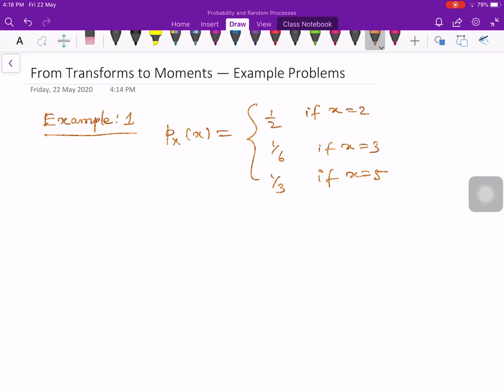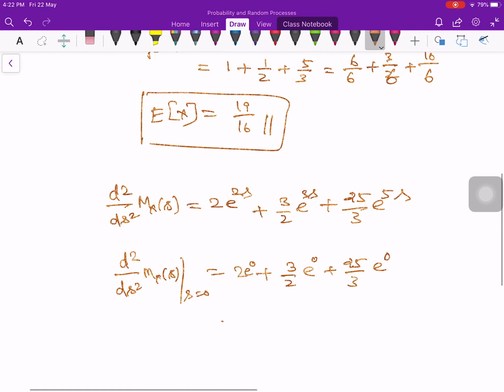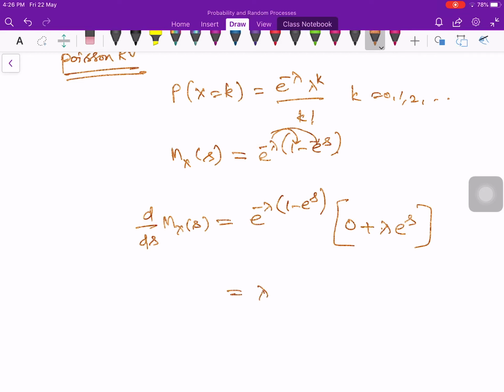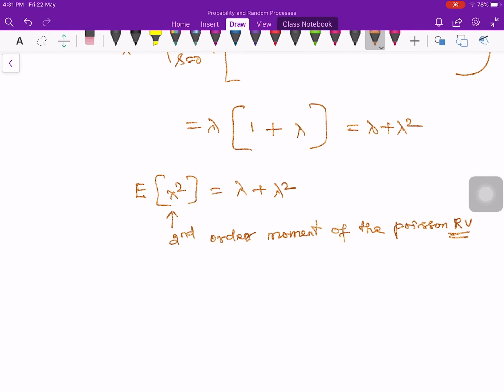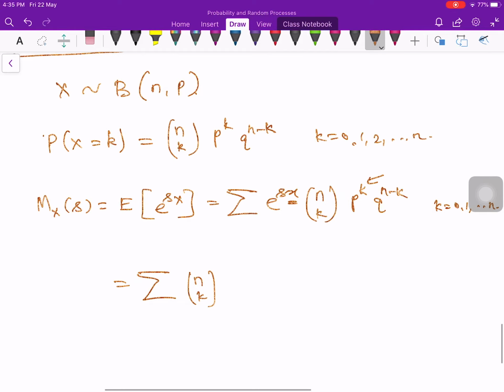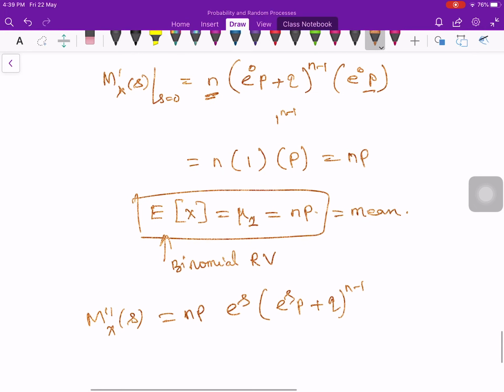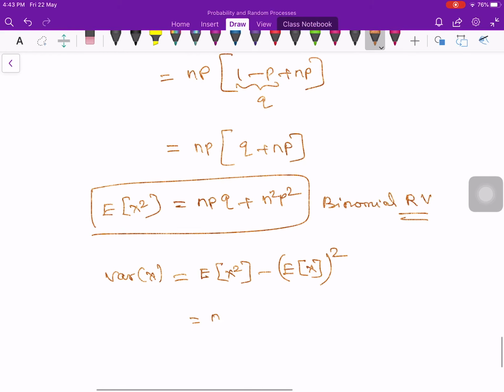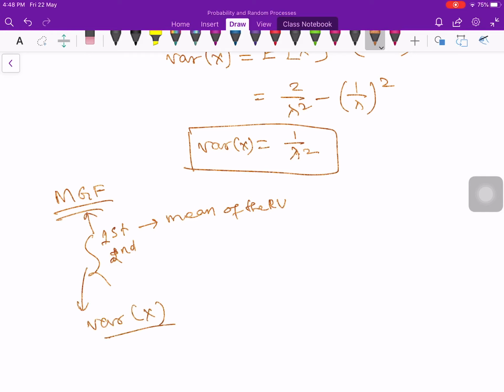04 From Transforms to Moments — Example Problems